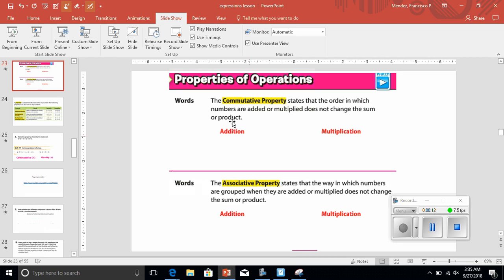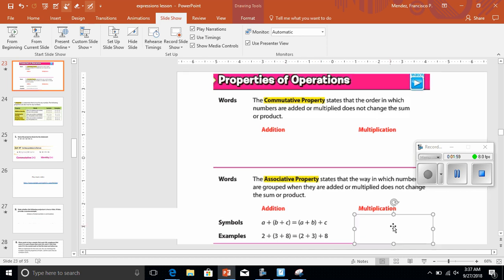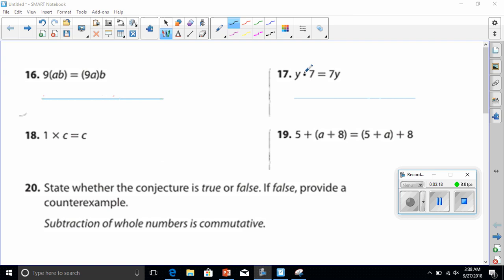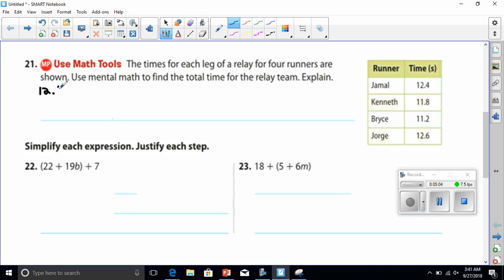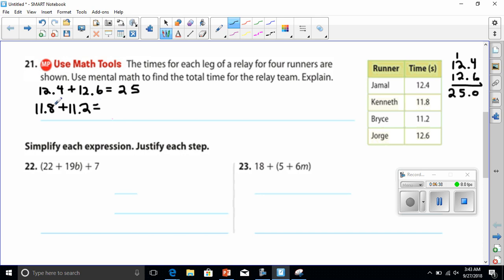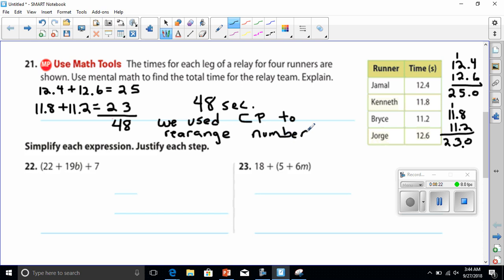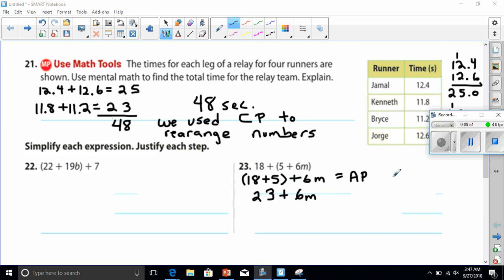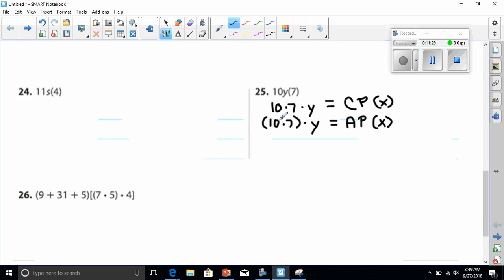properties of operations HW video